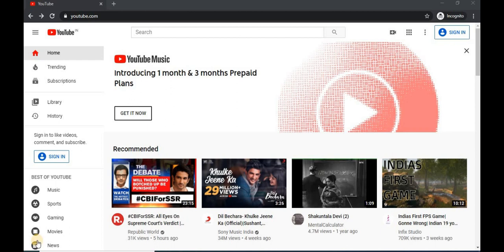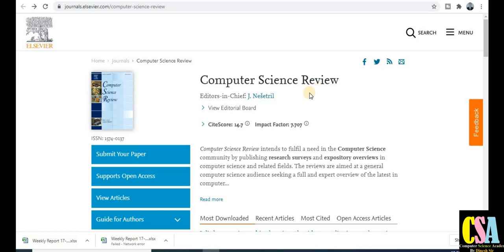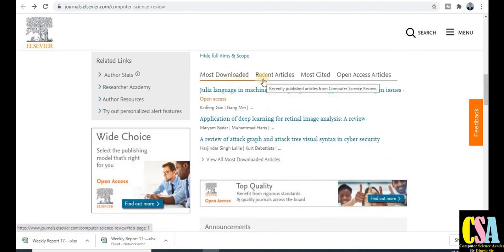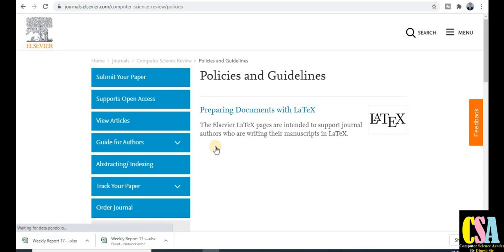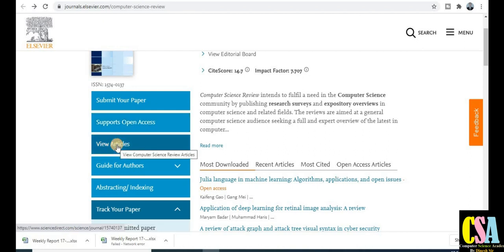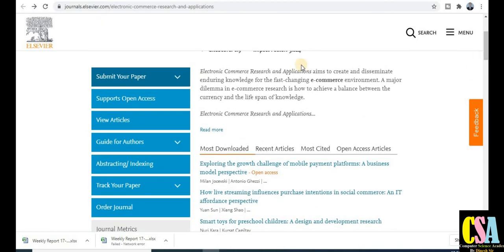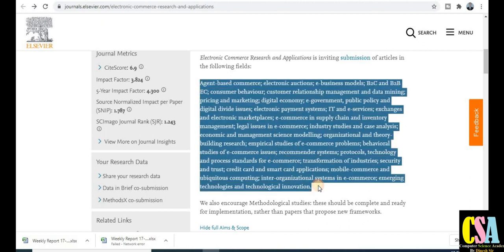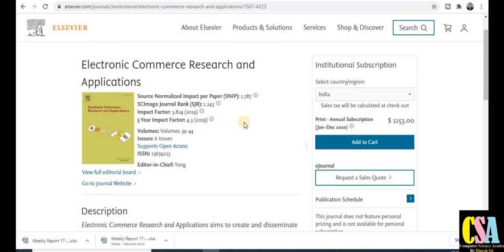Publish in 2 Months at Scopus and Quality Journals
Dear Friends !
In this video you will understand about Scopus and sci Journal to publish your paper at scopus and SCI journal within 2 months only.

how to write research paper
publish paper
scopus journal
springer journal
socpus journal
sci journal
ugc approved journal
research paper
biosocial science journal
biology journal